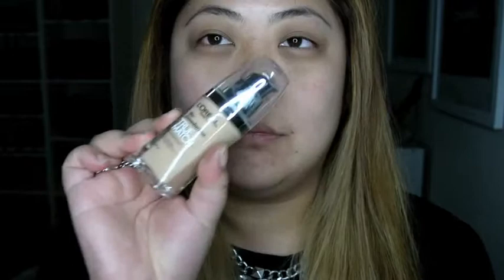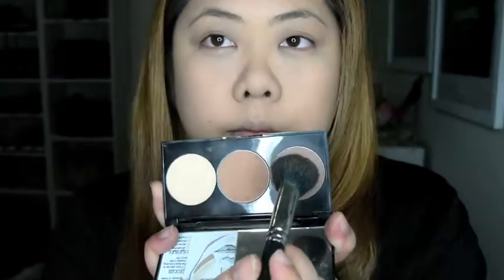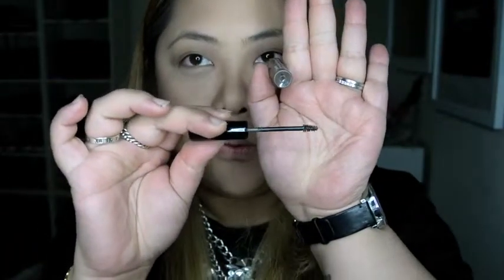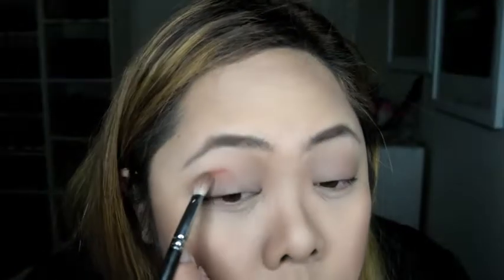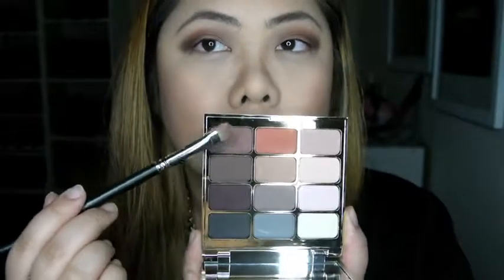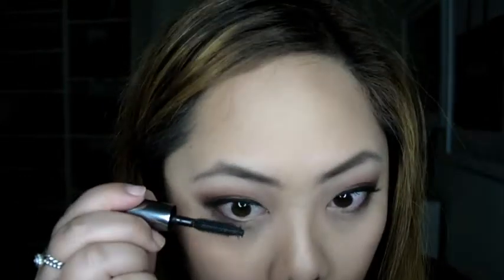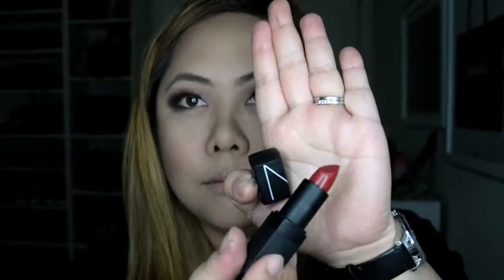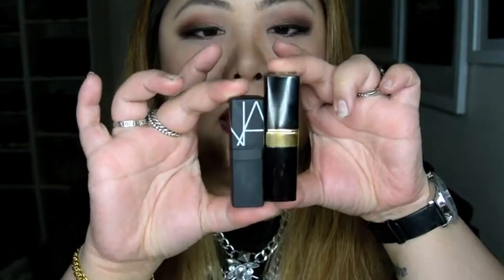WARM Smokey Makeup Tutorial + FIRST IMPRESSIONS | Beauty Vlog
MENTIONS -
L'oreal True Match foundation
Sigma Round Kabuki brush
Kmart blending sponge
Makeup Forever High Definition press powder
MAC Large Powder brush 150
Smashbox Contour Palette
MAC Small Contour brush 109
Sigma Large Fluff brush
Real Techniques Angled Shadow brush
Benefit Gimme Brow gel in medium/deep
Stila Eyes are the Window palette in Mind
MAC Blending brush 217
Sigma Eye Shading brush
Sigma Blending brush
MAC Eye Shader brush 239
MAC Tapered Blending brush 224
Benefit They're Real Remover
NARS Semi Matte Lipstick in Shanghai Express